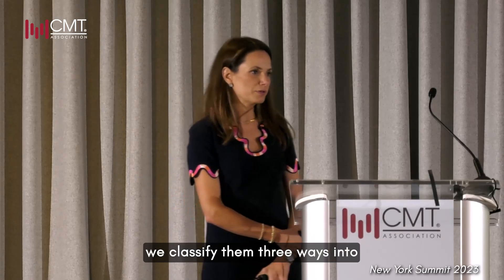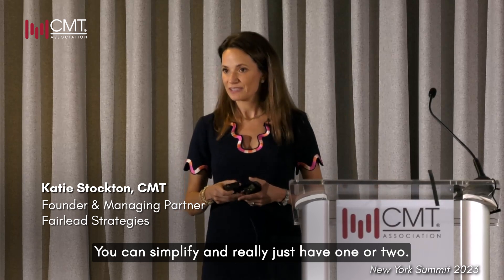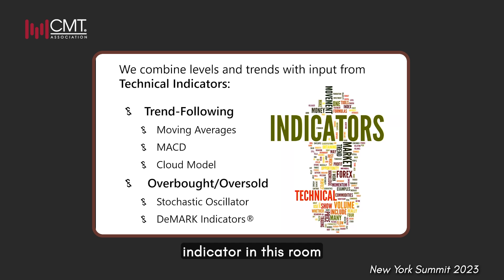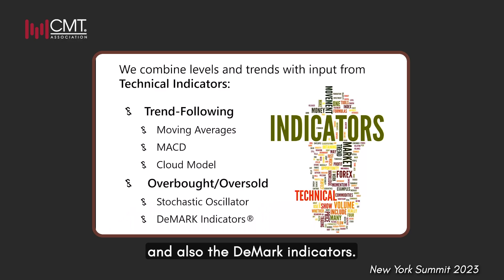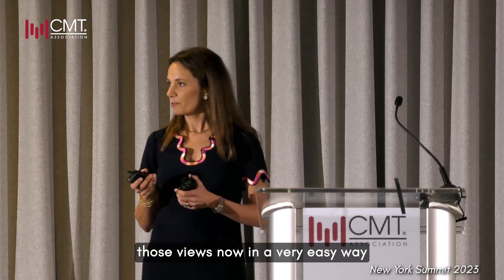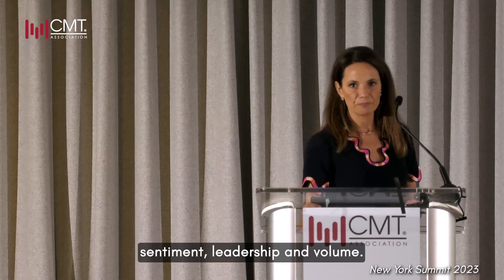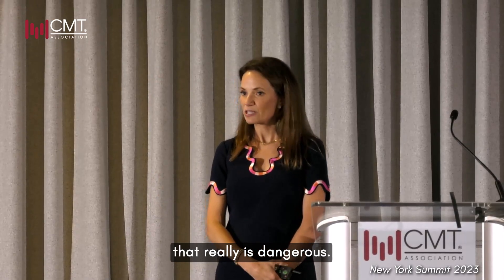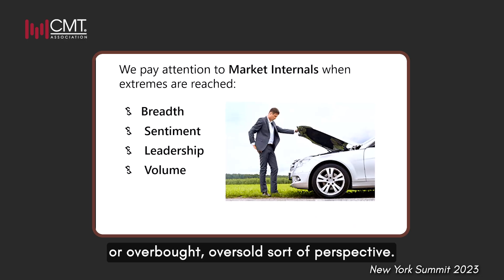Top technical indicators traders must know | MACD, Cloud Model Stochastics | Katie Stockton | CMT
Market technician Katie Stockton breaks down the top technical indicators she uses to navigate today’s markets.

From trend-following tools like moving averages and MACD, to overbought/oversold gauges like stochastics and DeMark indicators, and relative strength analysis through sector ratios and RRGs - she reveals how to simplify your strategy and focus on what really matters.

CMT Association is the global credentialing authority committed to advancing the discipline of technical analysis in the financial services industry. We serve members in over 137 countries. Our mission is to elevate investors mastery and skill in mitigating market risk and maximizing return in capital markets through a rigorous credentialing process, professional ethics, and continuous education. CMT Association formed in the late 1960s with headquarters in lower Manhattan, NY and Mumbai, India.